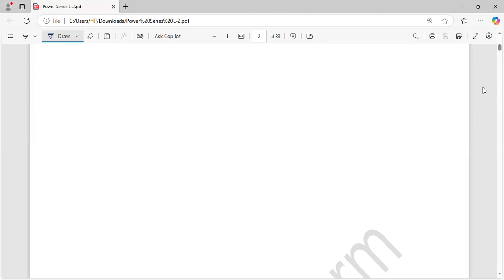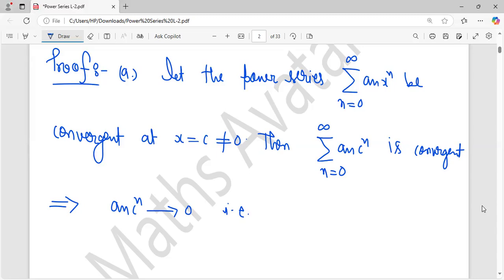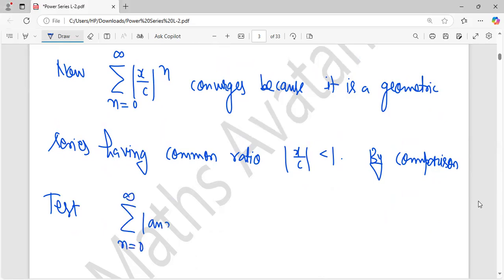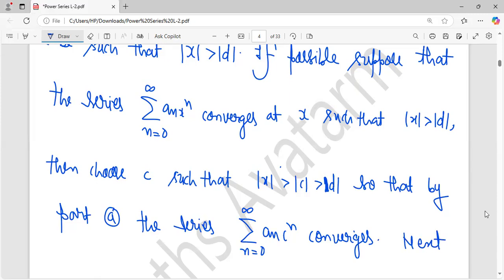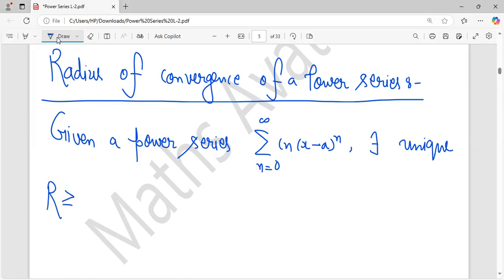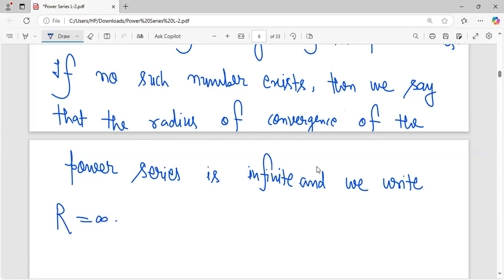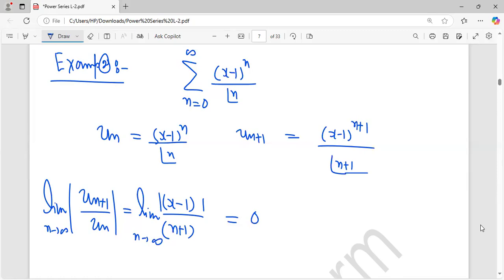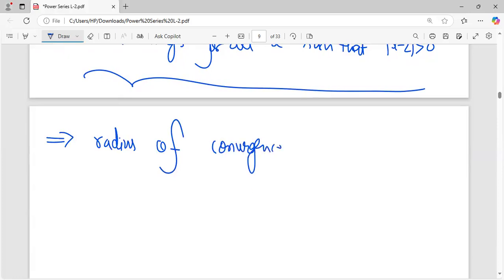Radius of Convergence of a Power Series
In this lecture, radius of convergence of a Power Series. @AmitKumar-cg7be